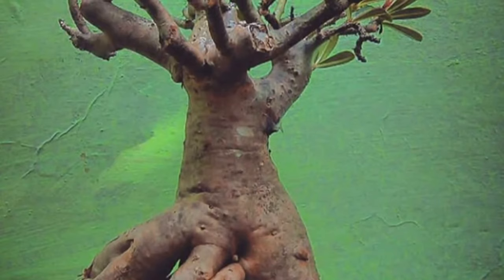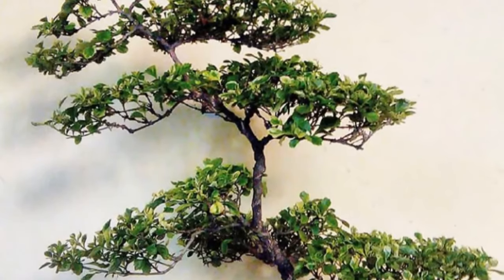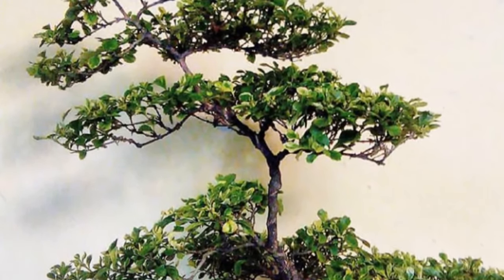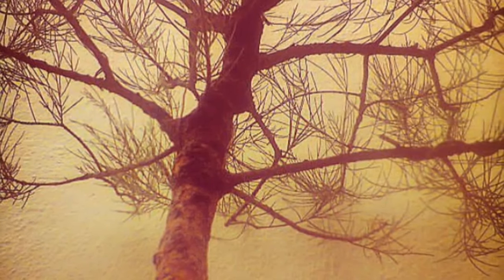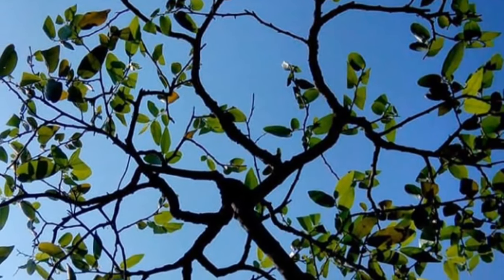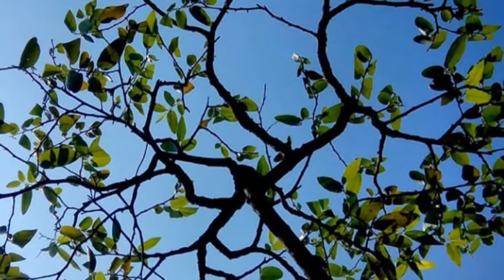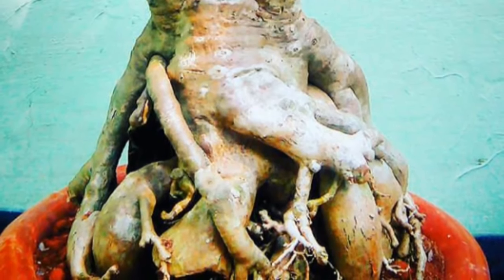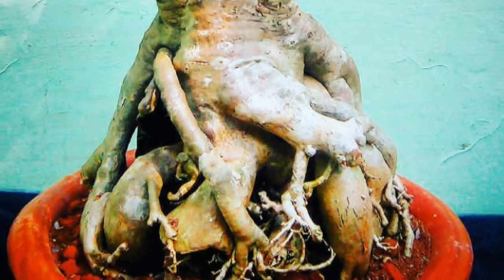Trailer | Bonsai Sculpture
Trailer of Bonsai Sculpture. how to make your own bonsai.